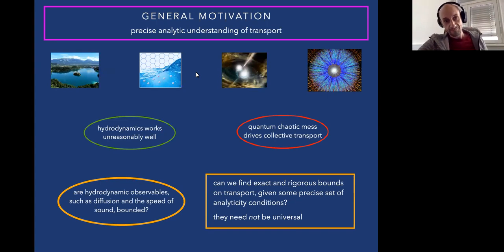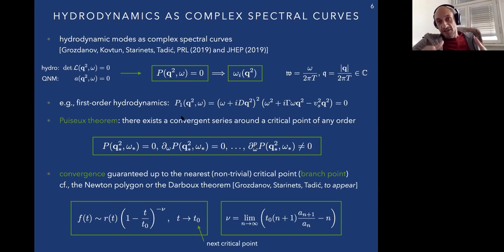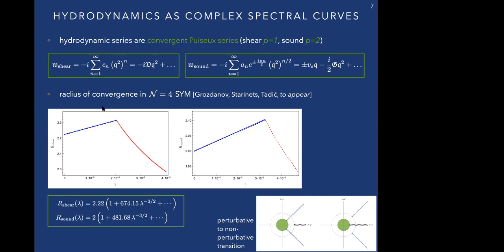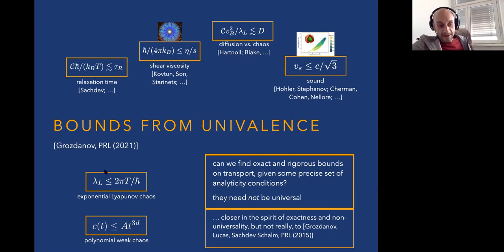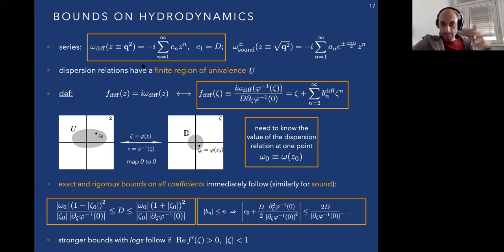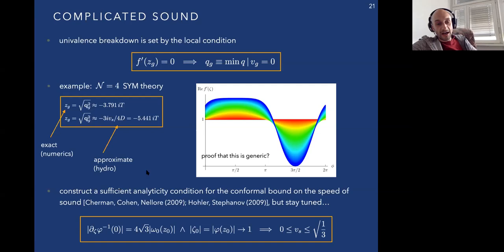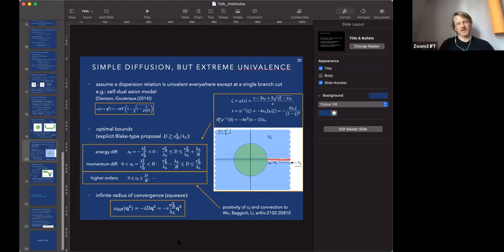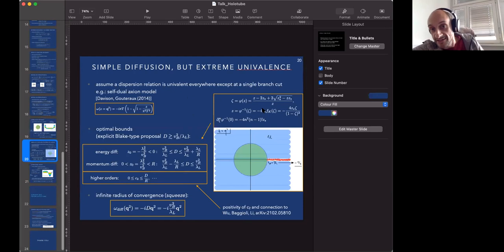S. Grozdanov (U. Ljubljana) on Bounds on Transport from Univalence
Abstract: Bounds on transport represent a way of understanding allowable regimes of quantum and classical dynamics. Numerous such bounds have been proposed, either for classes of theories or (by using general arguments) universally for all theories. Few are exact and inviolable. In this talk, I will present a new set of methods and sufficient conditions for deriving exact, rigorous, and sharp bounds on all coefficients of hydrodynamic dispersion relations, including diffusivity and the speed of sound. These general techniques combine analytic properties of hydrodynamics and the theory of univalent (complex holomorphic and injective) functions. Particular attention will be devoted to bounds relating transport to quantum chaos, which can be established through pole-skipping in theories with holographic duals. I will also discuss applications of univalence methods to bounds without relation to chaos, such as the conformal bound on the speed of sound.